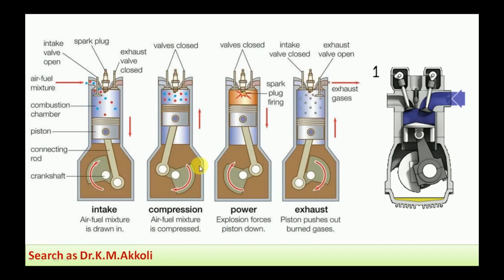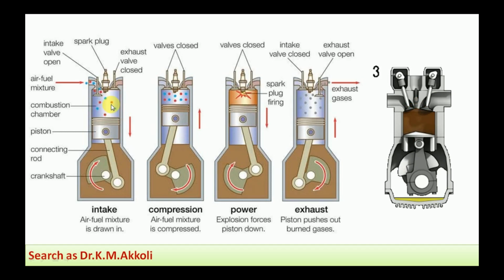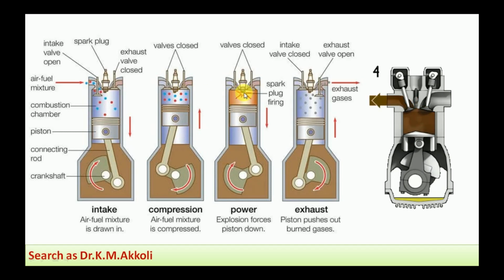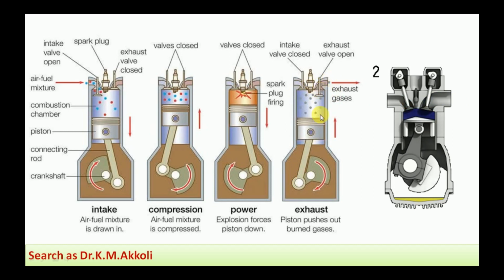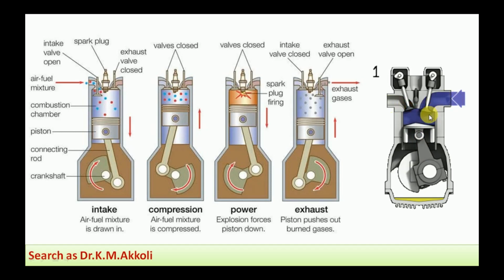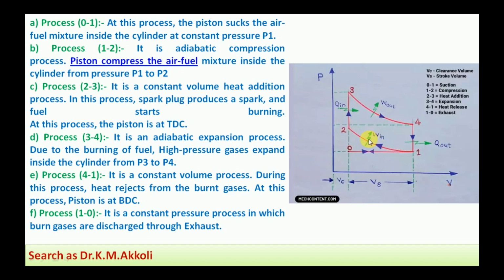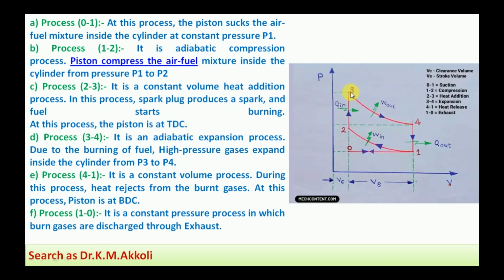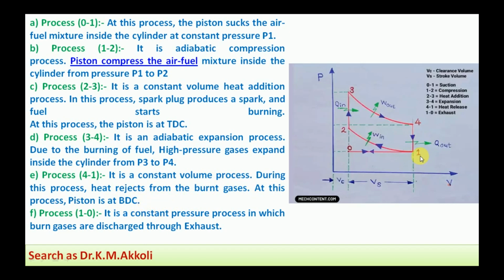Working of 4 Stroke Petrol Engine